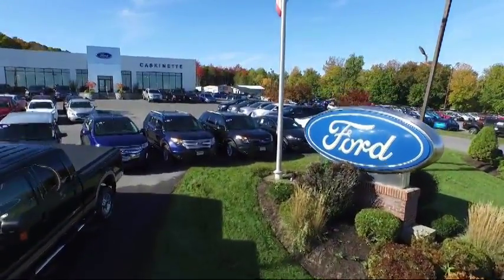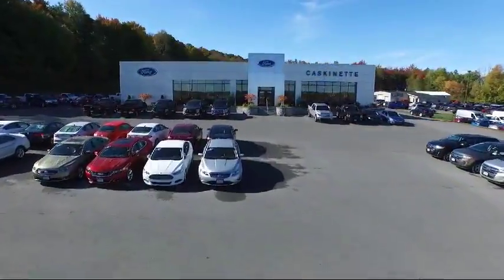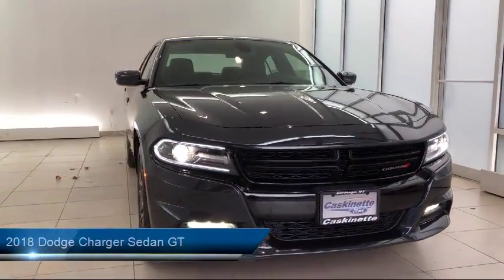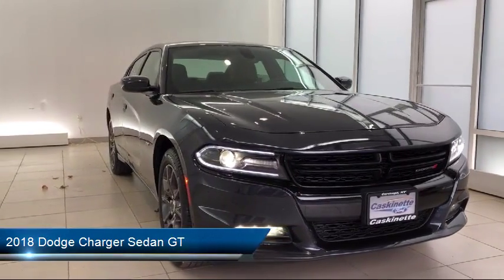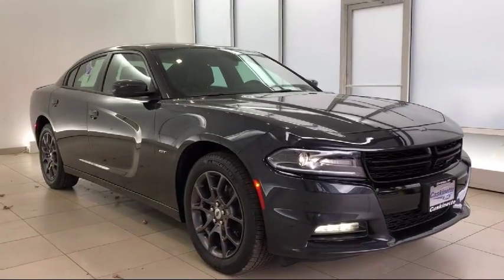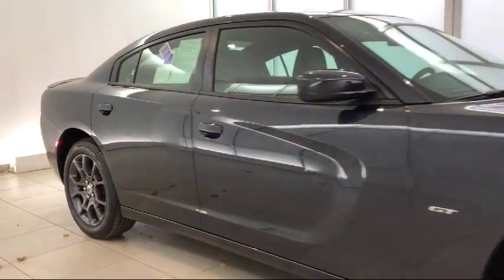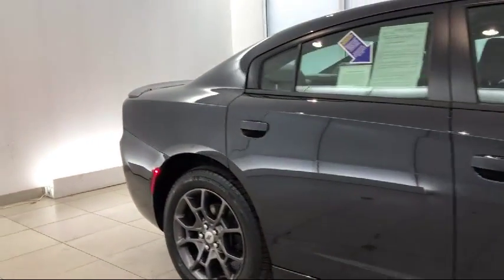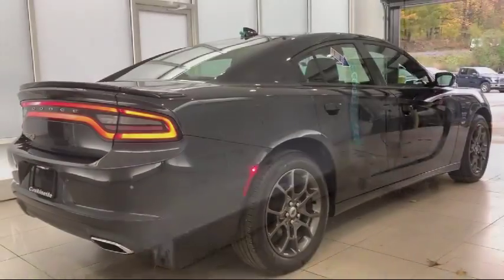2018 Dodge Charger Sedan GT Carthage Watertown Gouverneur Syracuse Utica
2018 Dodge Charger Sedan GT Stock Number: 6747A Vin:2C3CDXJG7JH194873.

Caskinette Ford
36788 NY - 26